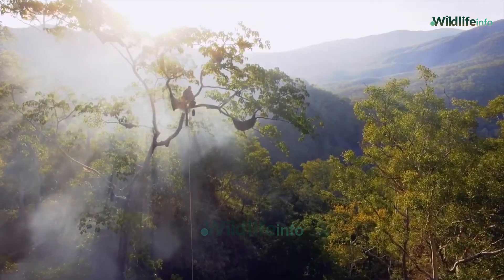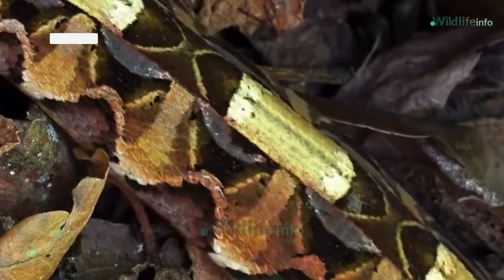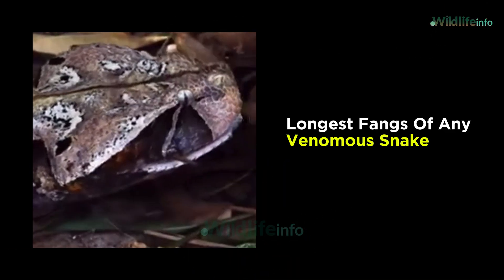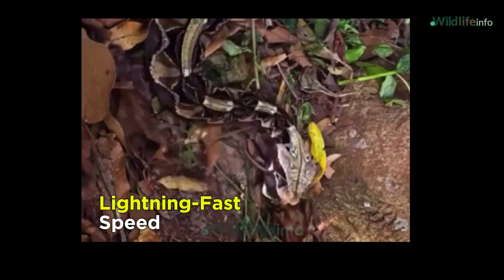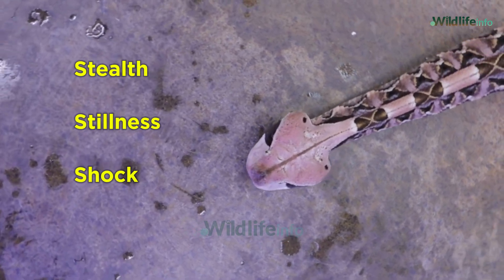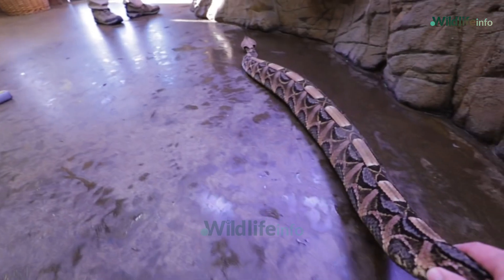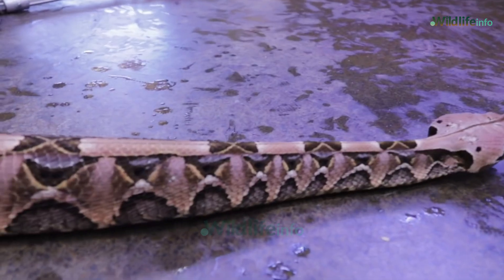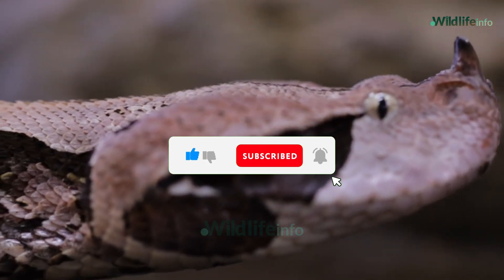The Deadliest Camouflage Meet the Gaboon Viper!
Hidden among the leaf litter of African rainforests lies one of the most dangerous and beautifully camouflaged snakes on Earth—the Gaboon Viper! With record-breaking fangs, a powerful venomous bite, and stealth like no other, this silent hunter is a master of disguise and destruction. In this video, we dive into everything that makes the Gaboon Viper so unique—its anatomy, behavior, hunting tactics, and how it compares to other venomous snakes.

This video was created using AI-assisted tools for scripting and narration. Final editing and direction by a human.

🐍 Credits & Special Thanks – Gaboon Viper 🐍
🎥 Video Sources:

💛 With Gratitude:
Thank you to every creator, photographer, and wildlife documentarian who helped bring this fascinating species into focus. Your work helps educate, inspire, and spark curiosity.

Wishing you continued creativity, discovery, and global appreciation for your passion.
Keep creating. Keep sharing the wild wonders. 🌿📽️✨